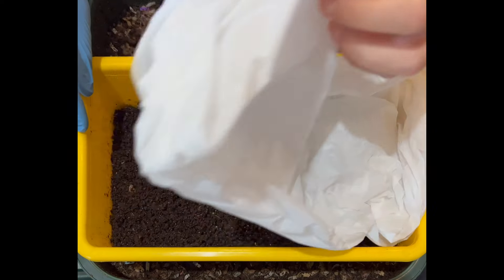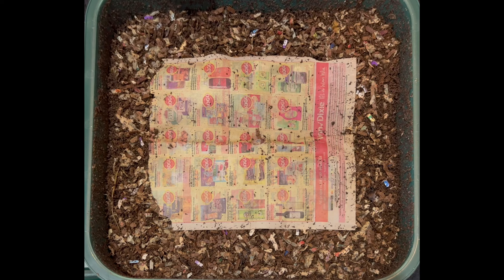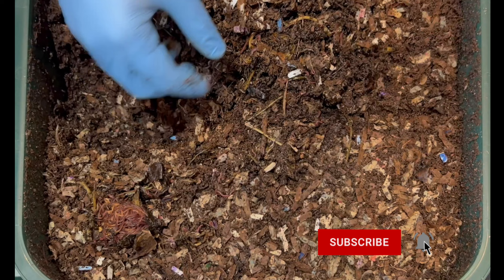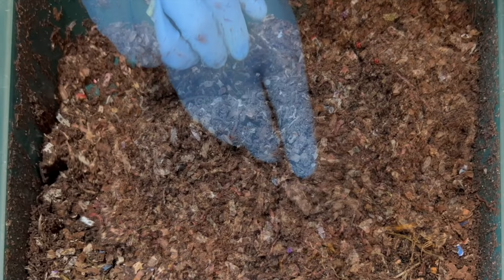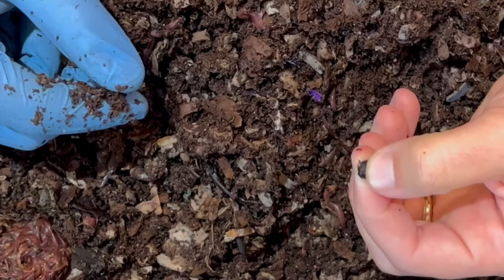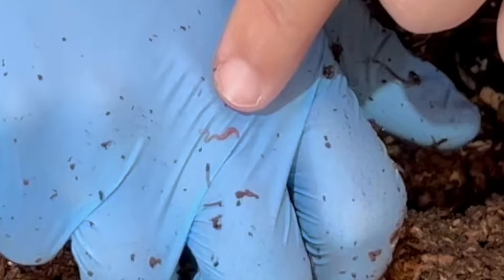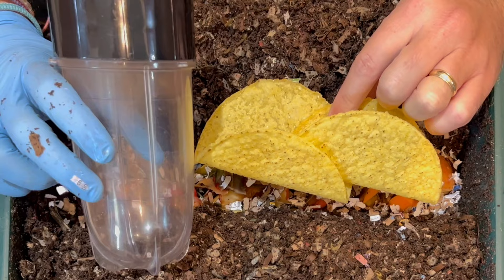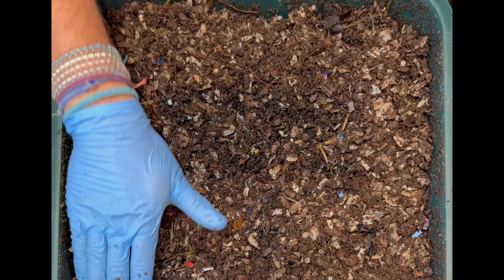Whole & Shredded Taco Shell Worm Bin Experiment + Worm Time Lapse | Vermicompost Worm Farm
A stale taco filled with food scraps & 2 more pulverized to a powder attempt to feed my compost worms where they will be transformed into natural fertilizer & soil amendments in the form of worm castings!!

I also give a tiny feeding to bait my cocoon nursery, find tons of red wigglers & blue worms in the last feeding zone, find a golf ball size worm ball with an added time lapse & find a tiny baby worm wiggling on my hand.

Worm Bins I use:
20 Gallon Fabric Grow Pots
3 gallon Rubbermaid Roughneck tote

Equipment I use:
12 Sheet Cross Cut Shredder (I use it to shred cardboard) micro or small

Other useful equipment for worm farming:
5 stackable sifter with different sized mesh

4 Ocean bracelets I wear

00:00 | Intro Cocoon nursery
01:16 | Vermihut top tray surface layer sunken in
02:30 | Worm Ball!!
03:08 | Worm time lapse
04:13 | Unusual hiding place
06:08 | Is coffee grit?
07:16 | Baby Worm!!
07:46 | Taco experimental feeding
09:34 | Pulverized taco experiment